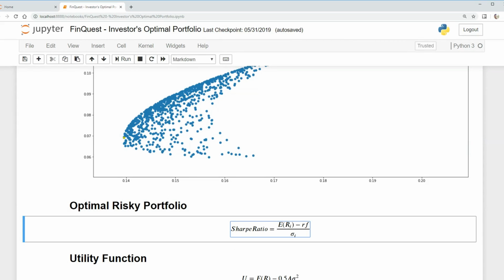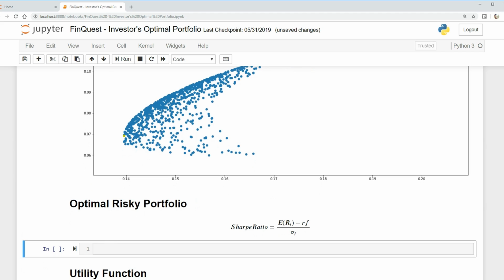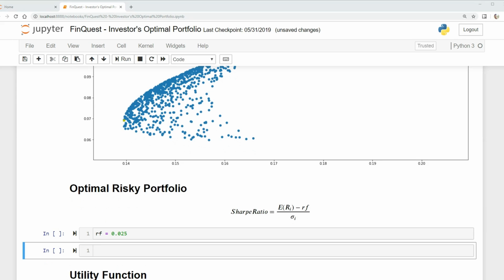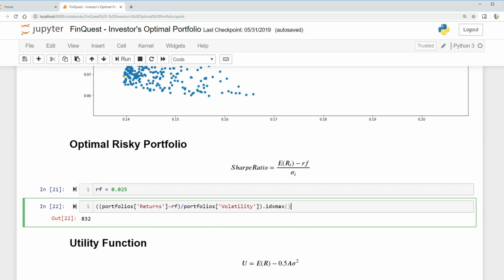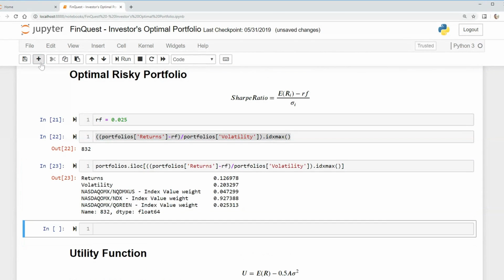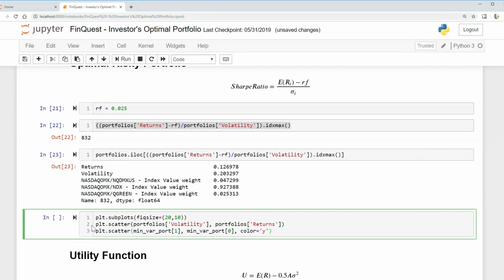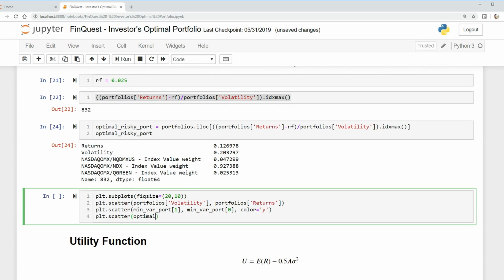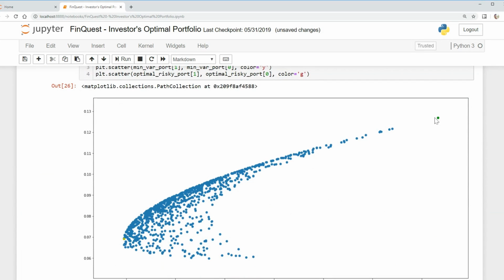How to identify the Optimal Risky Portfolio in Python?